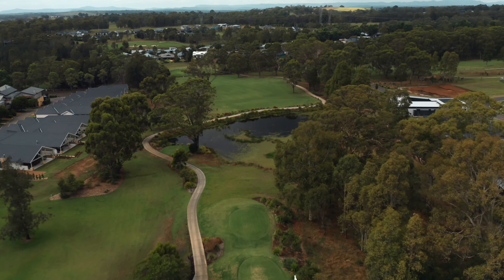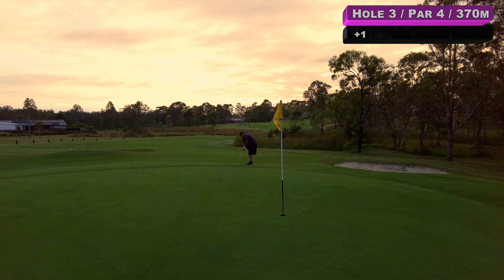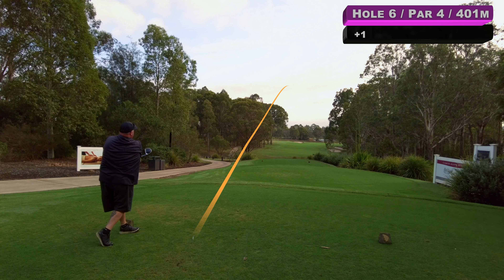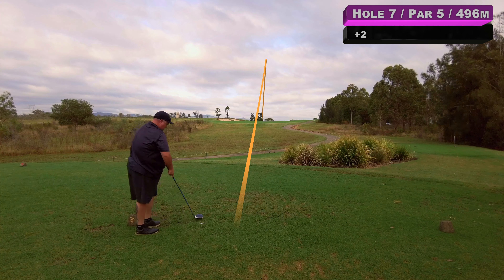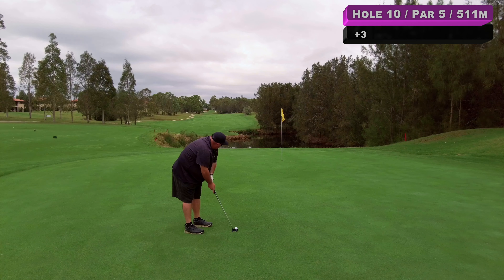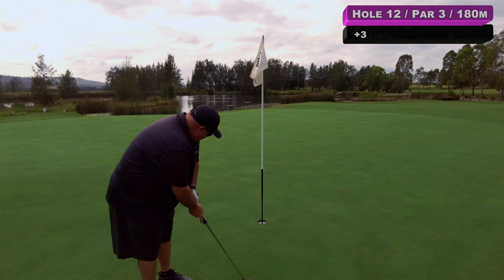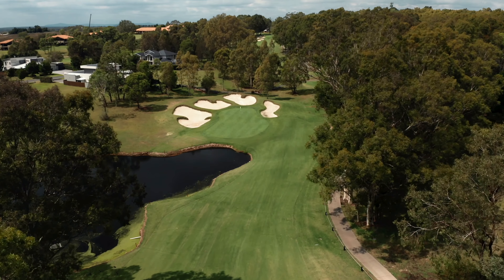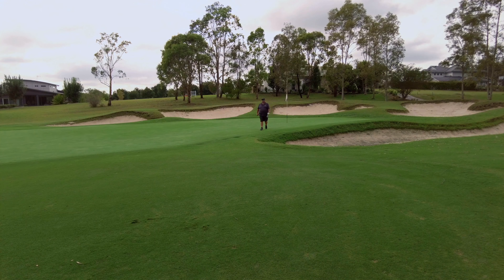The Vintage Golf Resort Course Vlog, Hunter Valley, NSW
Episode 15 in my course Vlog series sees me taking on the Greg Norman designed Vintage Golf Resort and Spa located in the majestic Hunter Valley of NSW.

In the middle of wine country this epic golf course is a great test of golf featuring wide fairways so you can open the shoulders but then in contrast to that you have small greens that require accuracy with you iron shots.

Course condition was immaculate and the greens pure, In fact I would say its the best I've seen the place look!

Shot on the DJI Mavic Pro 2
DJI Osmo Pocket 2
Iphone 12